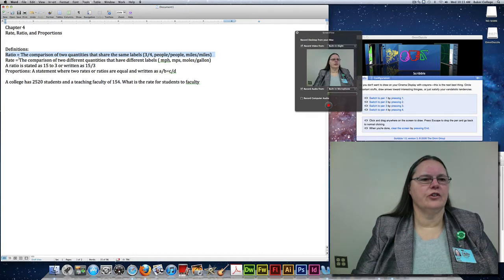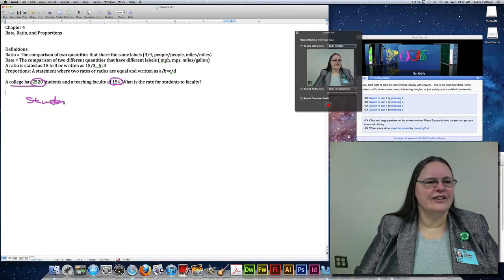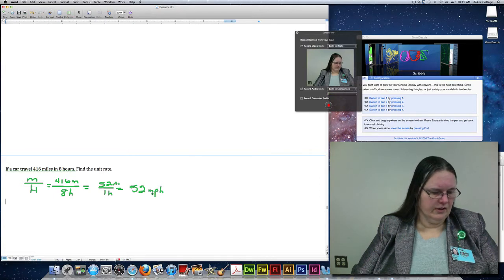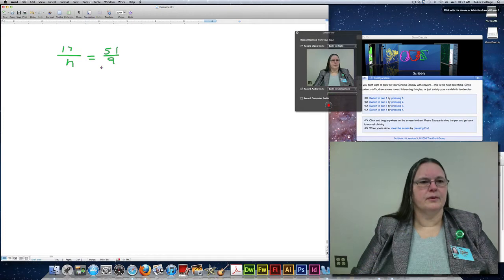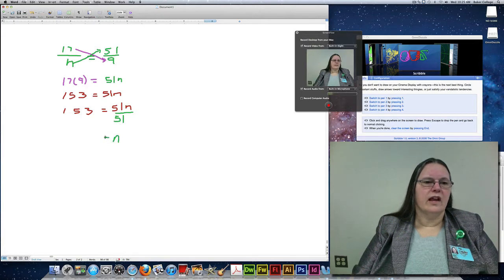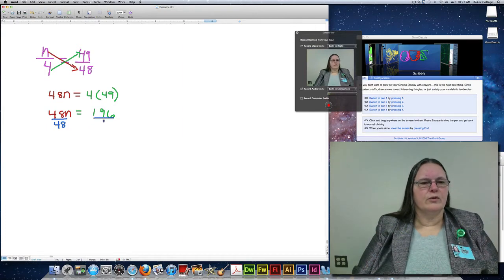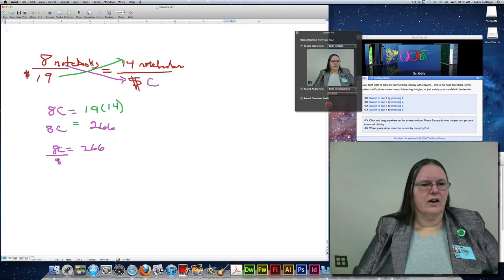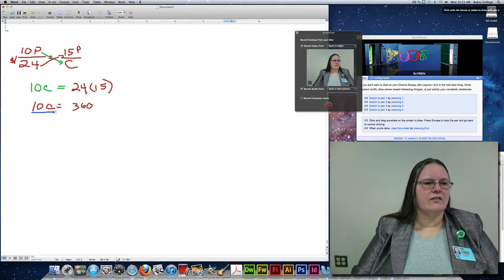Chapter 4.mov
Essential Math Concepts - Rate Ratios, and Proportions